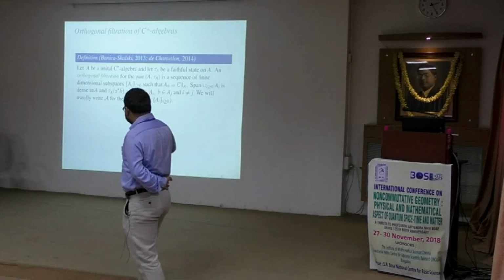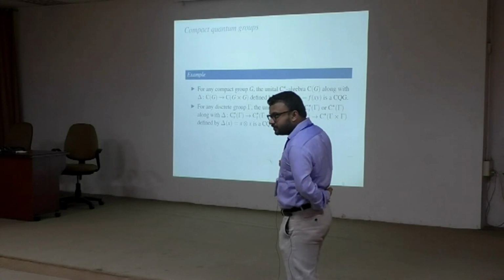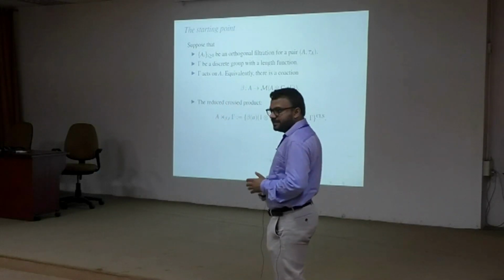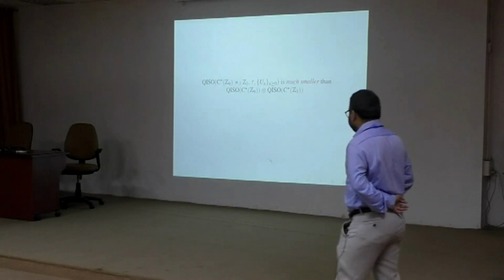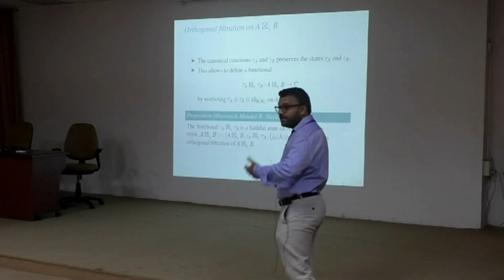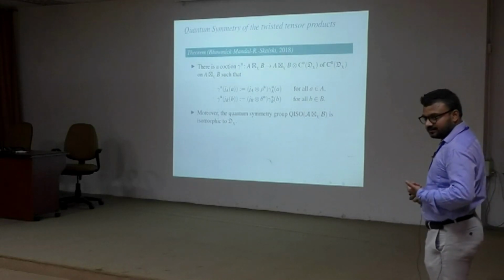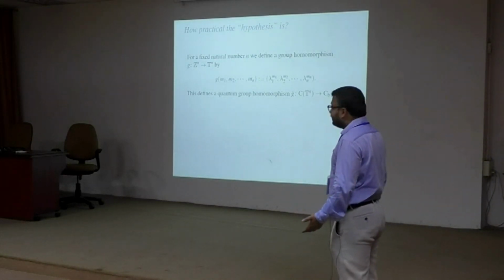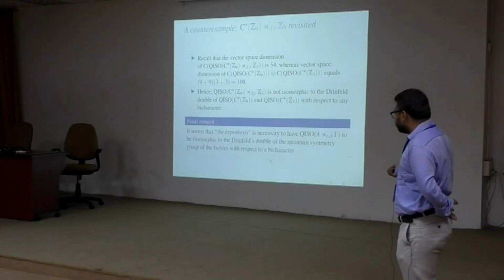Quantum Symmetries of twisted tensor products. Sutanu Roy.